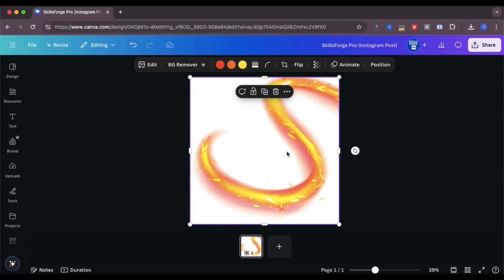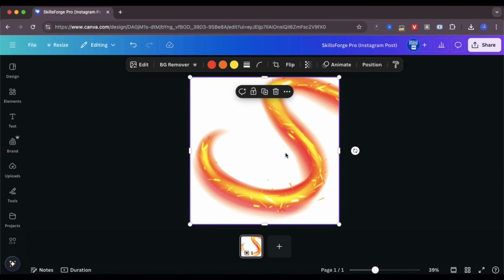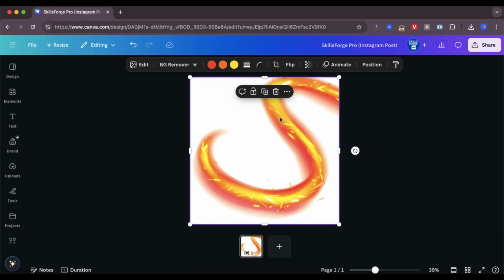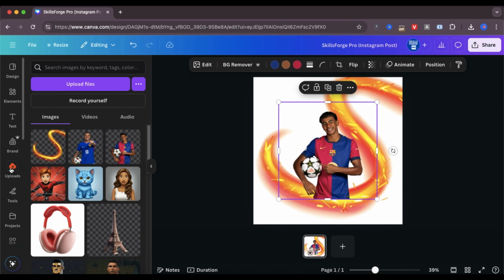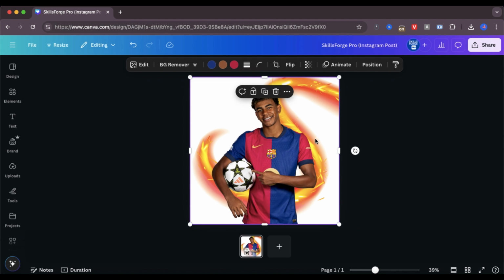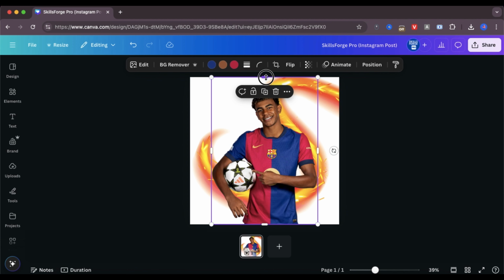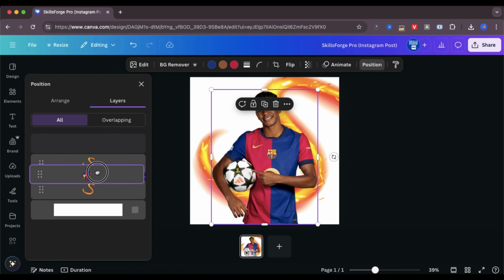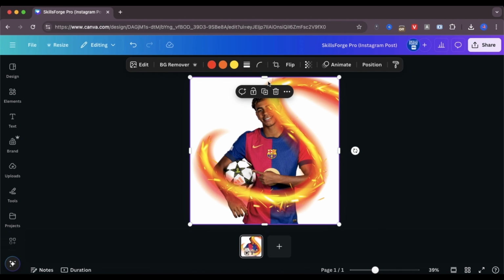How to Create Viral Social Media Designs in Canva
Looking to create eye-catching social media designs that stand out? In this tutorial, we’ll show you how to create viral social media designs in Canva using a simple fire line effect. Watch as we transform an image of Lamine Yamal into a stunning visual with just a few easy steps.

Whether you're a content creator, graphic designer, or marketer, this tutorial will help you level up your Canva skills in no time.

🔥 What you’ll learn:
✅ How to use Canva layers to create a professional design
✅ How to position graphics for maximum impact
✅ How to add a fire line effect for a dynamic look